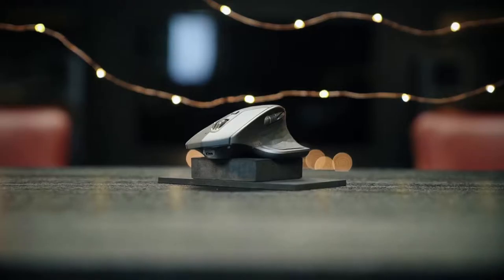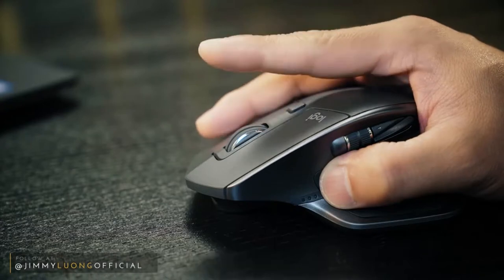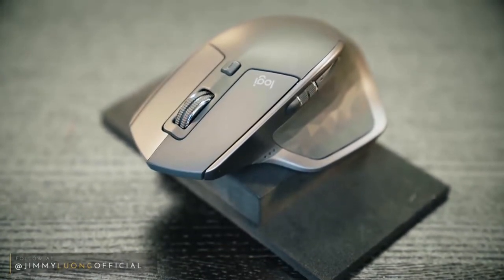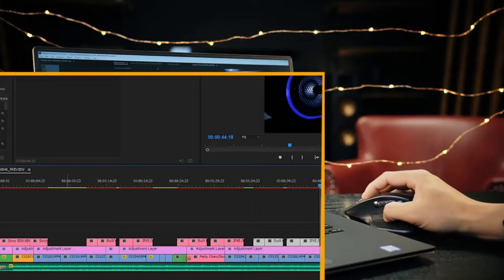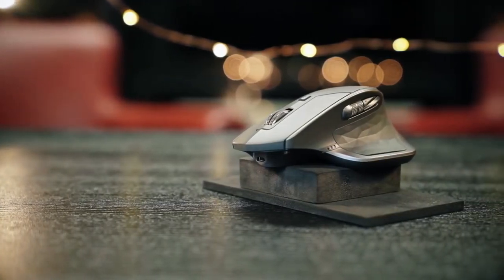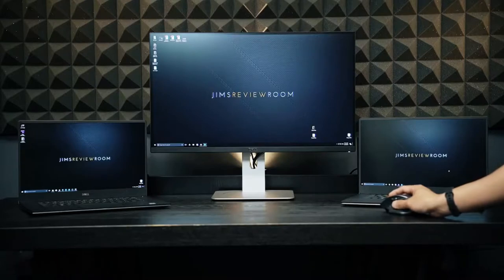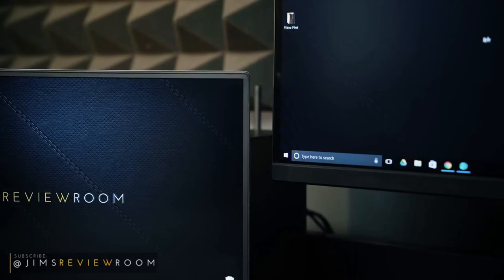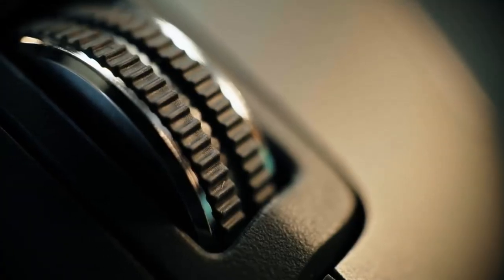Logitech MX Master 2S RF Wireless Laser 1000DPI Right-hand Mouse Graphite EMEA